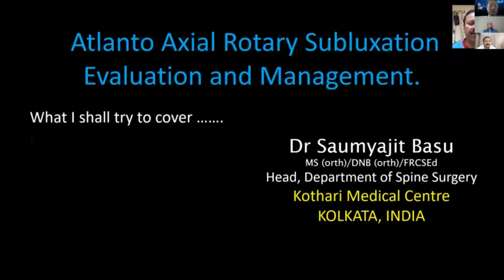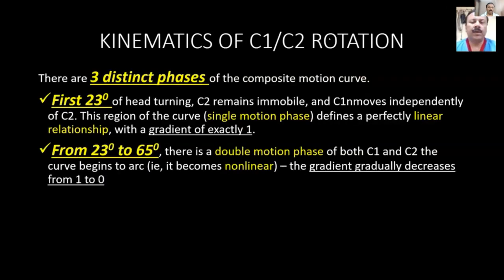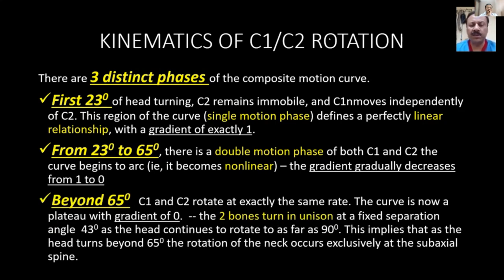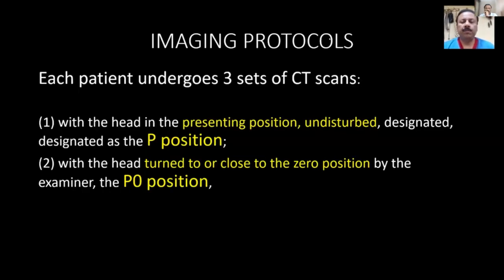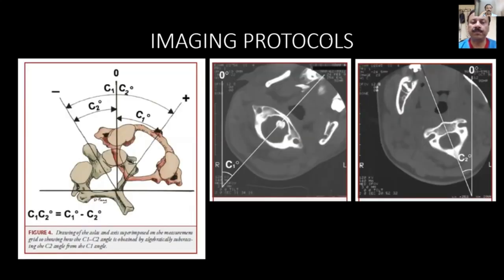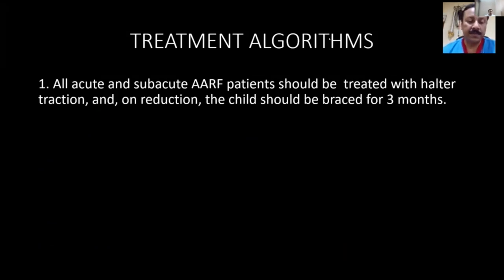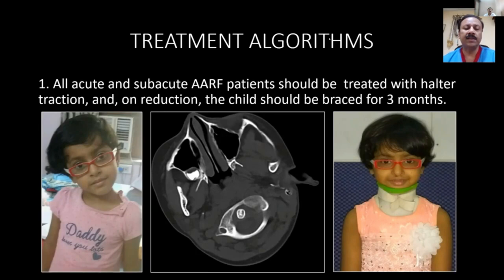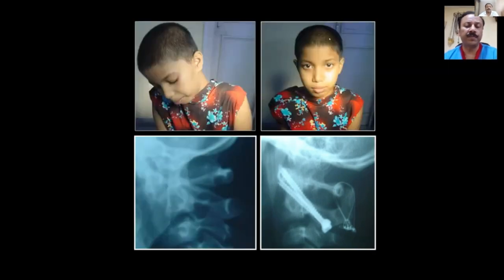Dr Saumyajit Basu - Atlantoa xial rotatory subluxation - Evaluation andManagement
President : Dr S K Srivastava
Secretary : Dr Satyen Mehta
Treasurer : Dr Amit Sharma"